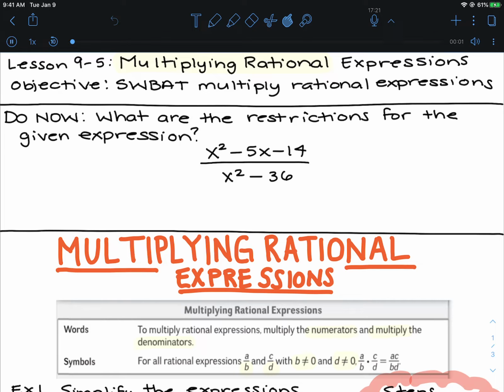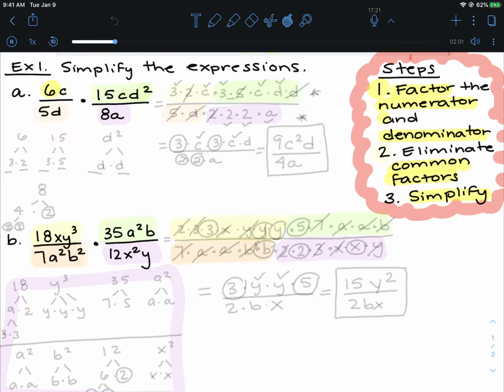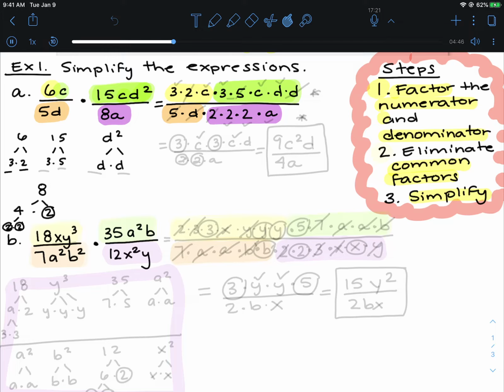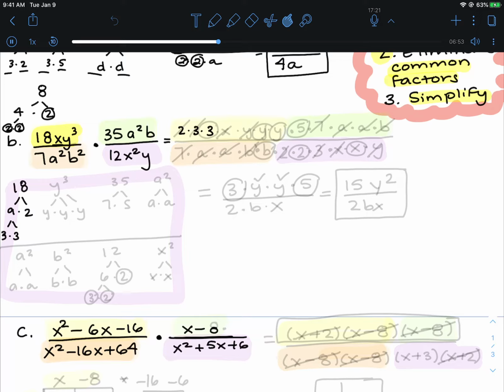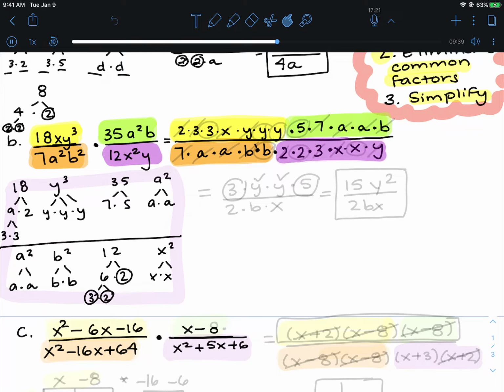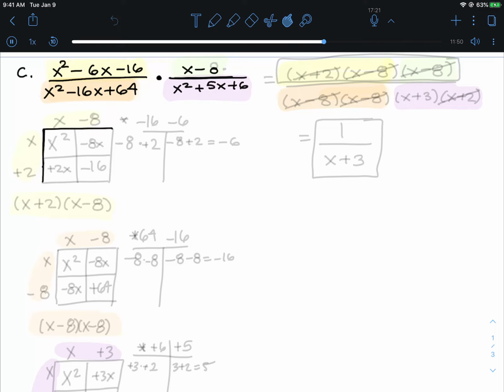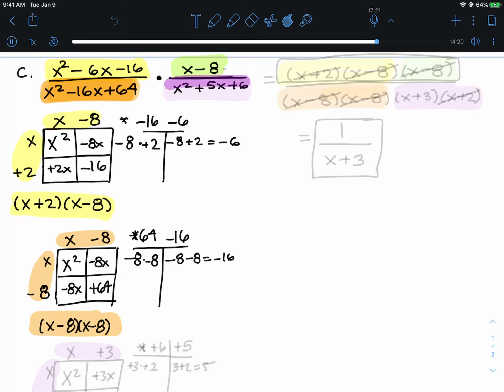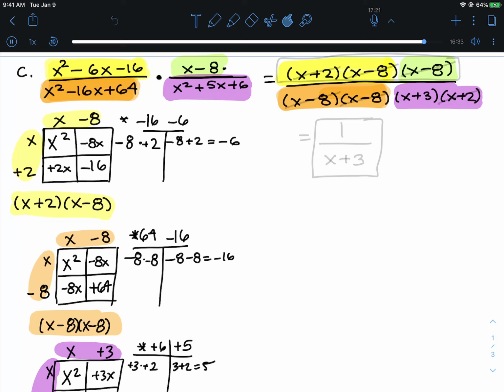Lesson 9-5: Multiplying Rational Expressions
SWBAT multiply rational expressions.